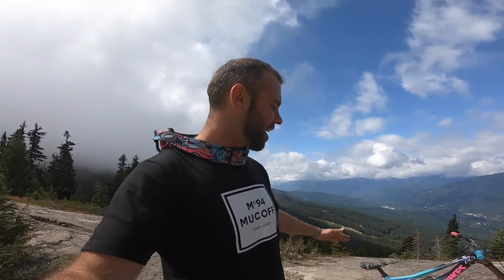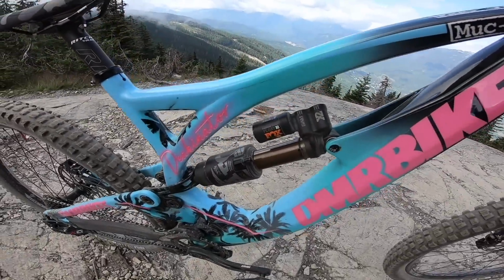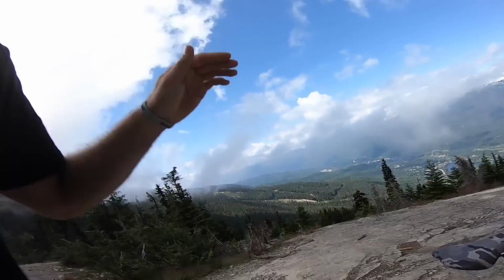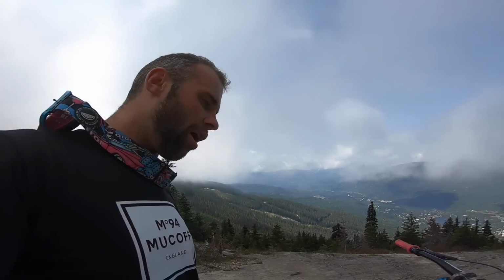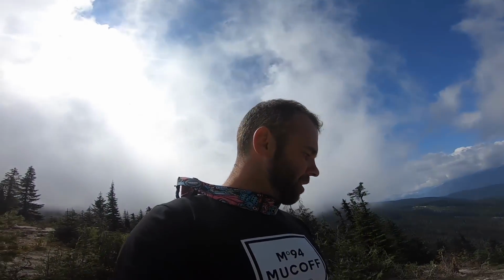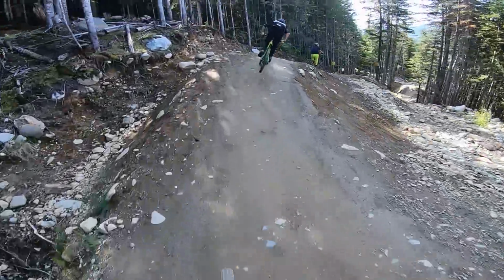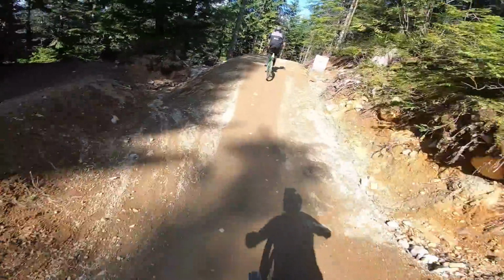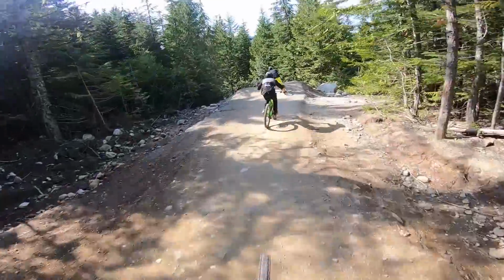My 2019 Downhill MTB Bike Check!!!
Let me give you the lowdown on this years Downhill Bike, Absolutely love this thing and have had a real journey with it this year from New Zealand to Whistler to Europe on it!
If that wasn't enough we then go and follow Daryl Brown, Brendog and Skills with Phil down the flowiest trails at Whistler Bikepark, Dirt Merchant into A-Line